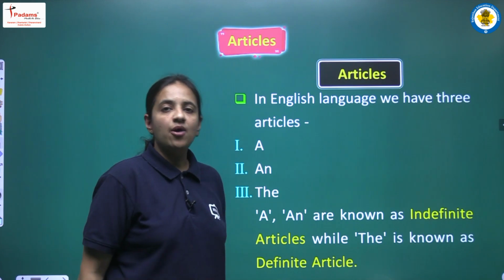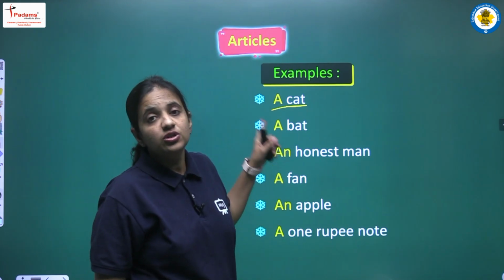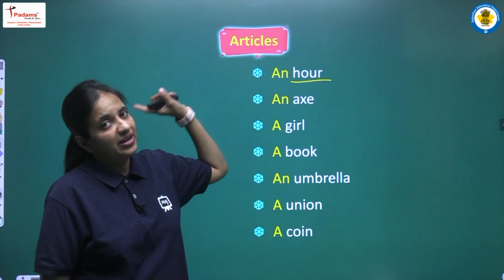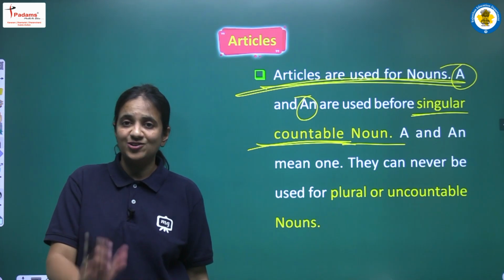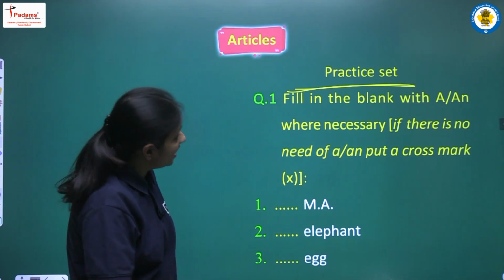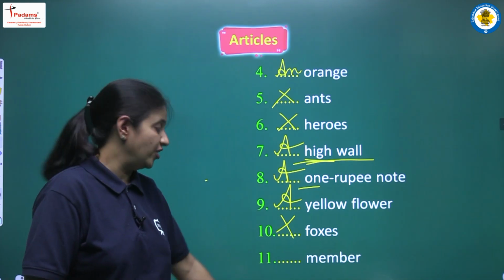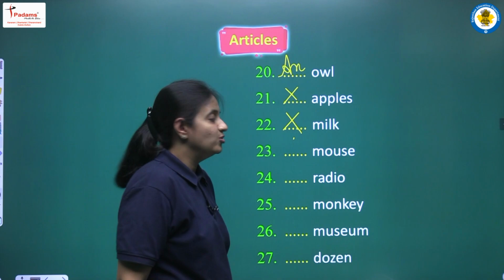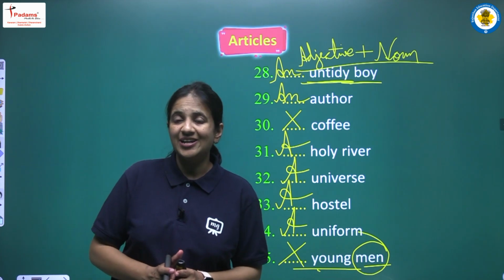NCERT | CBSE | RBSE | Class - 8 | English Grammar | Articles | Part - 1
00:00 - Introduction
00:34 - Articles
02:25 - Use Of Articles
05:42 - Examples
14:44 - Important Note
17:55 - Examples
21:34 - Practice Set